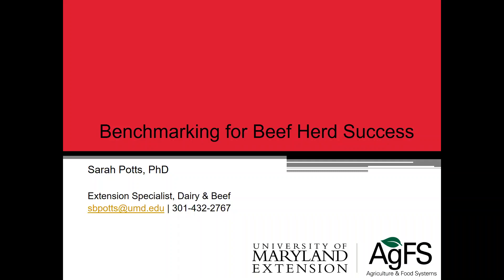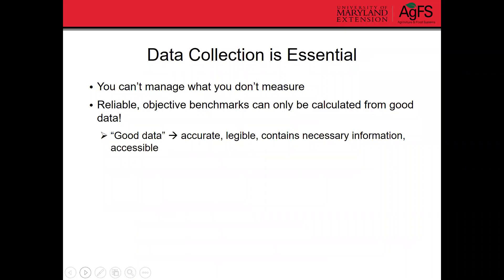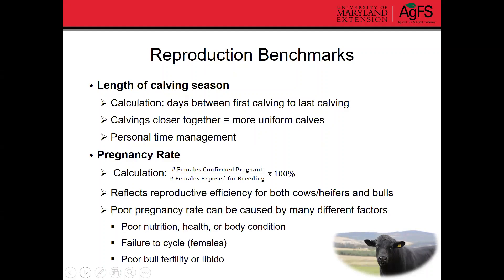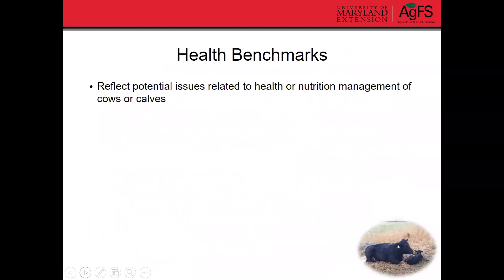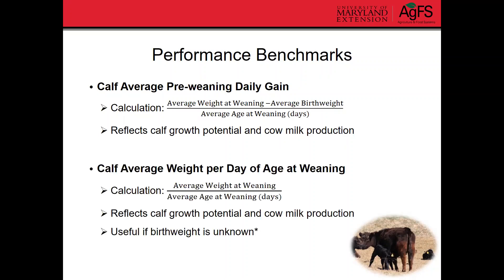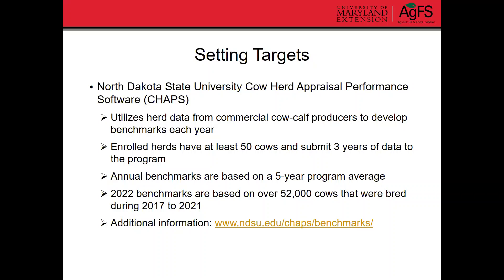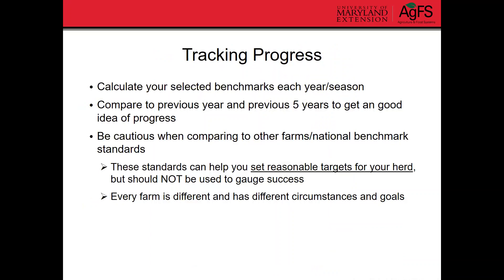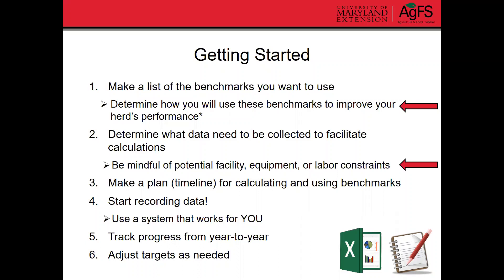Benchmarking for the Success of the Beef Herd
In this presentation University of Maryland Extension Specialist Dr. Sarah Potts discusses how benchmarks can be used to improve the cow-calf herd and how to get started using benchmarks.